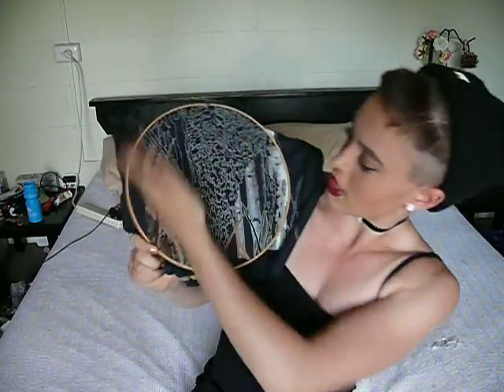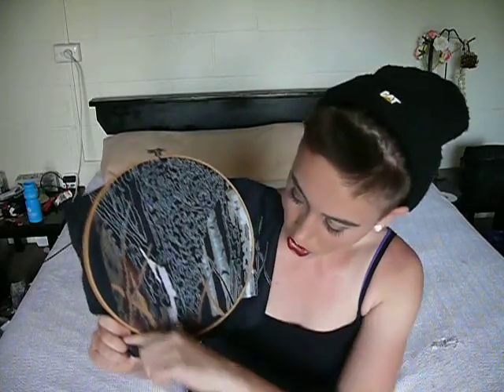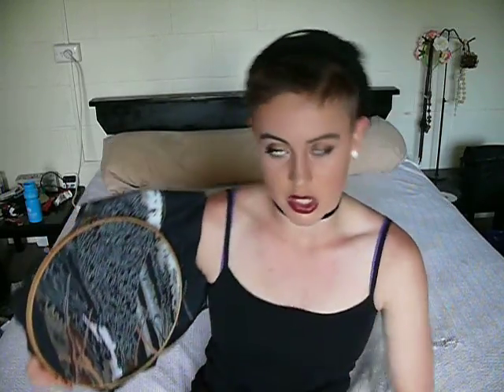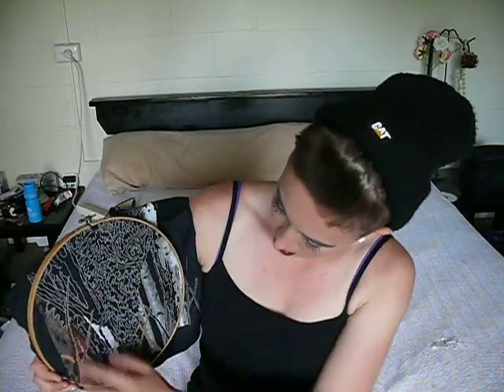My January Favourites | Caitlin Gauci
Hey Guys! This is my first monthly favourites video. I hope to make one of these every month if I have something to talk about.